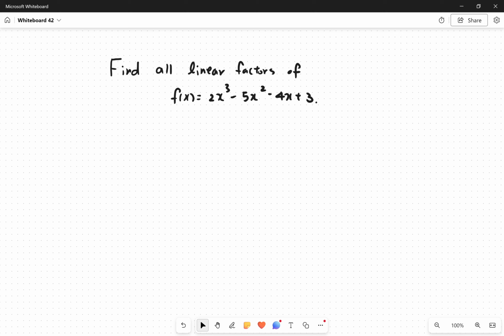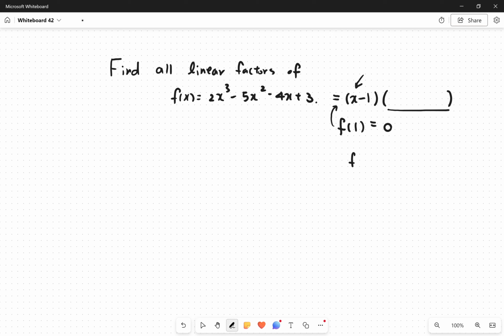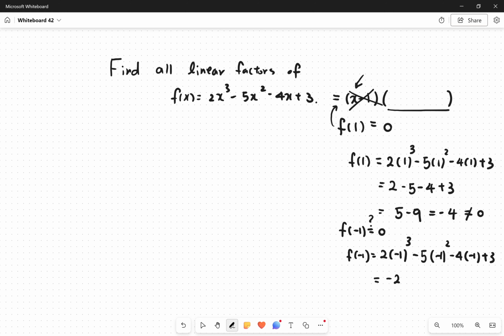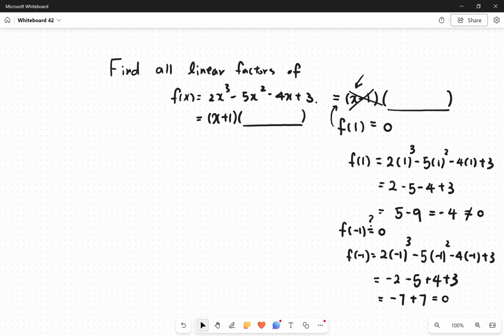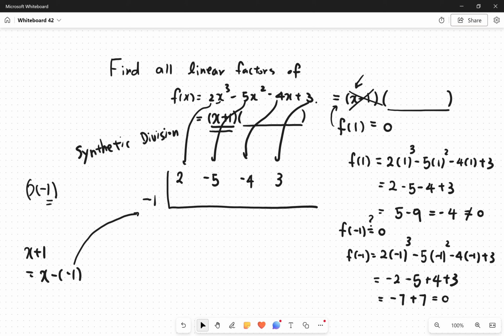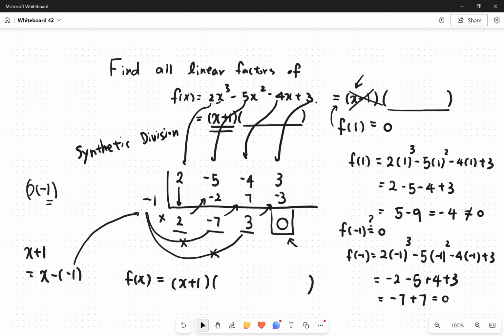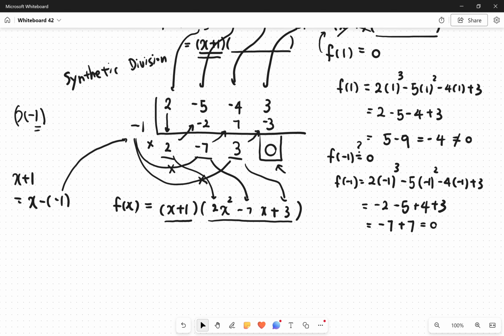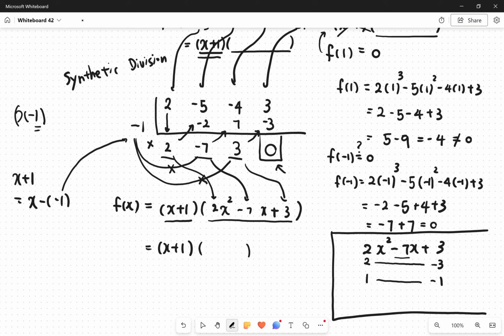Synthetic Division for Cubic Polynomial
Find all linear factors of the cubic polynomial using the synthetic division.